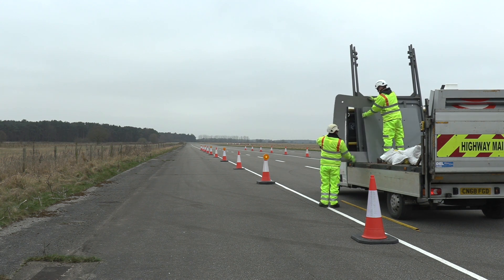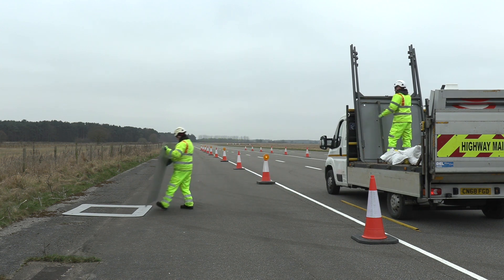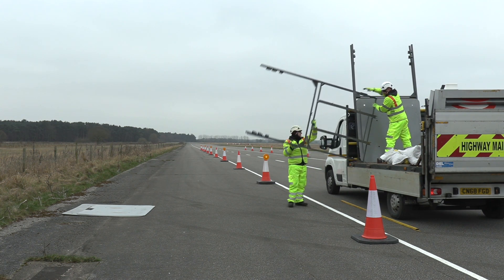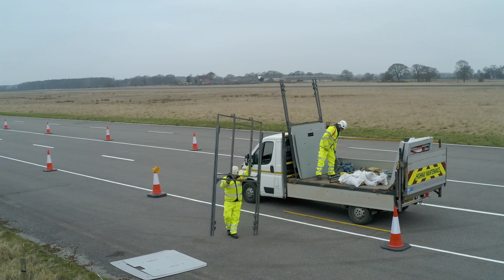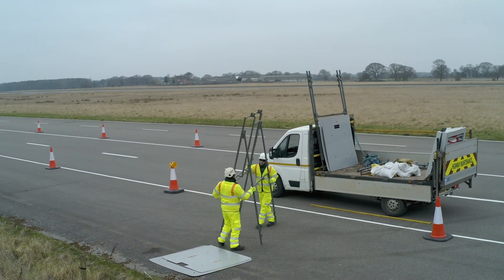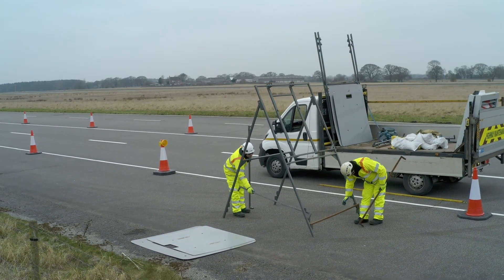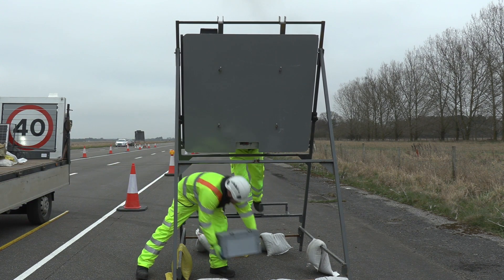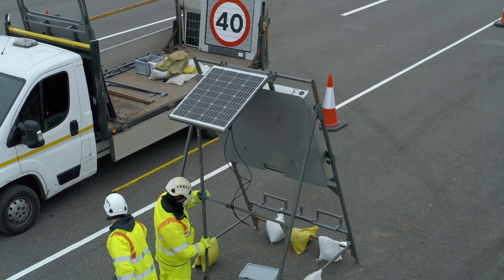24. Dynamic Speed Sign - Set up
The Dynamic Speed Sign enables centralised dynamic switching of the speed limit within roadworks between 60mph, 50mph and 40mph in response to changing conditions and operational requirements. The video shows best practice for the deployment of the equipment.